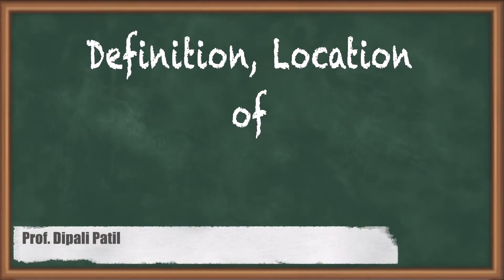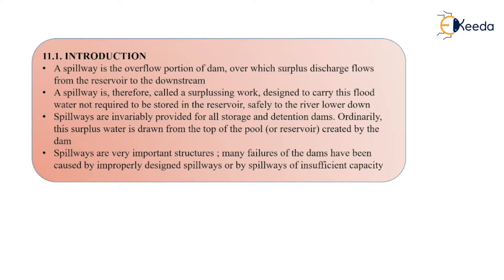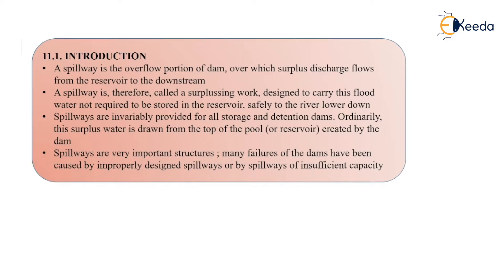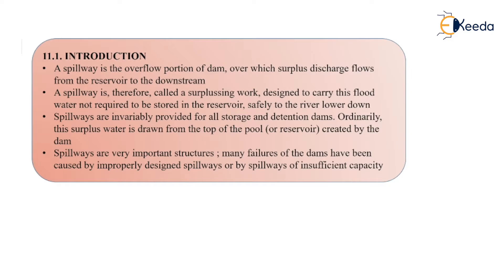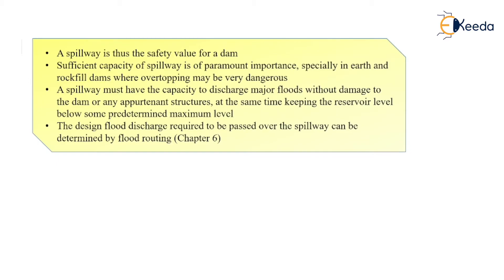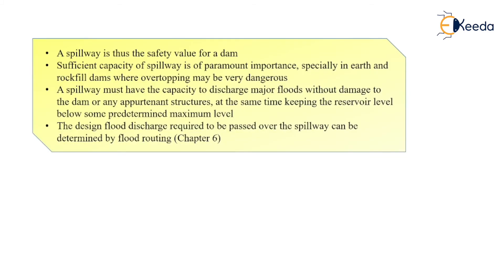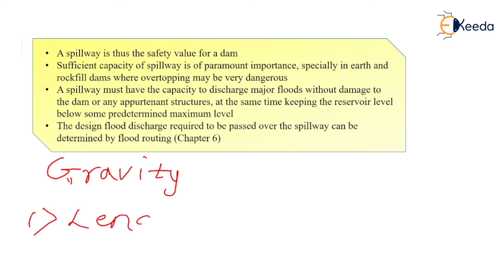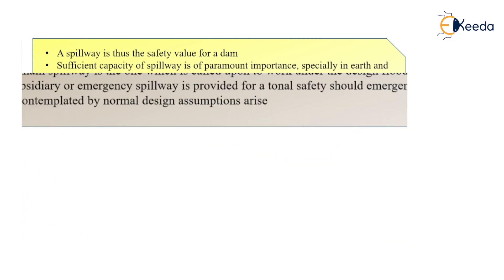Definition and Location of Spillway - Spillway & Flood Control Works - Water Resources Engineering 2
Video Name - Definition, Location of Spillway

Chapter - Spillway and Flood Control Works

Happy Learning!

waterresourceengineering-2